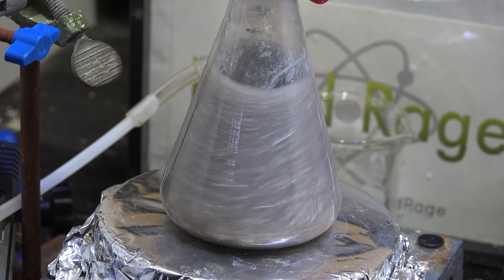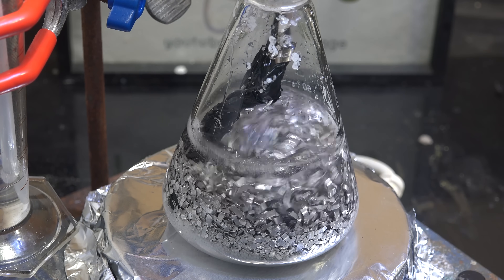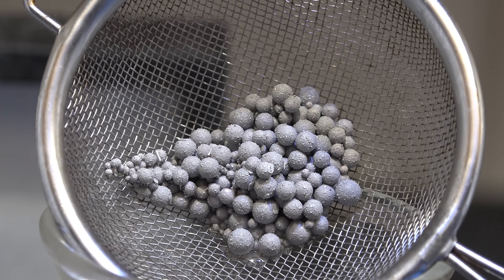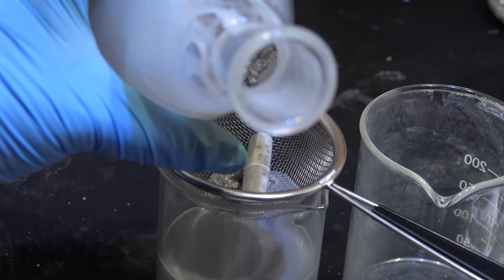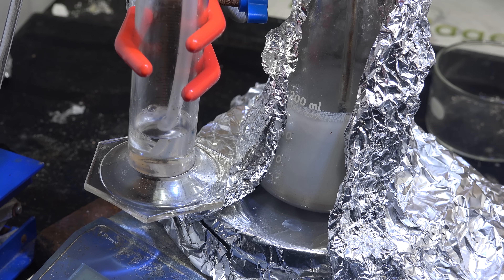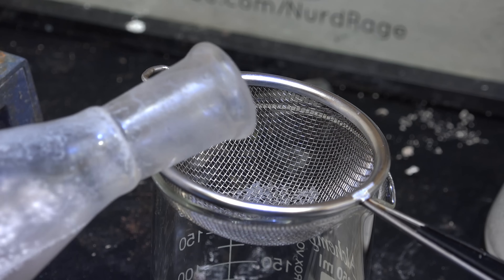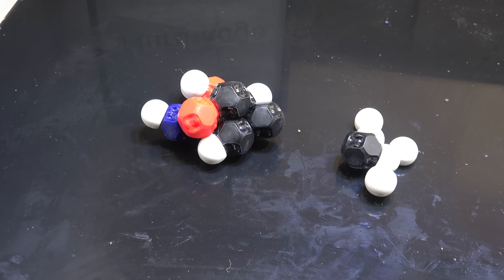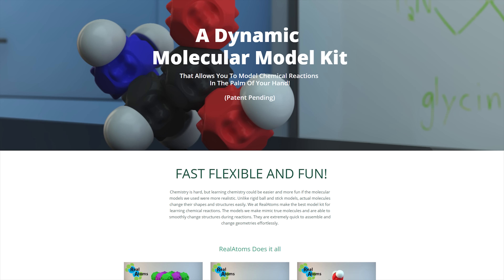Lab Notes - Unrefined tea tree oil tests and stoichiometry tests - September 26th 2018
In this video we try a few experiments using unrefined tea tree oil and find it's not all that great. We also do a couple of tests involving substoichiometric and superstoichiometric amounts of magnesium to see if there is any effect.

If you want to buy the model kits featured at the end of the video.